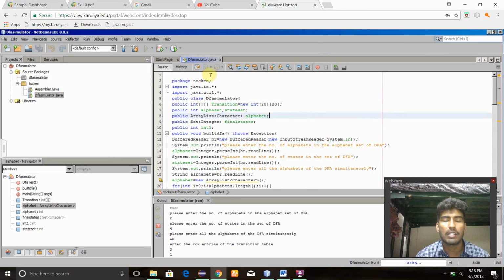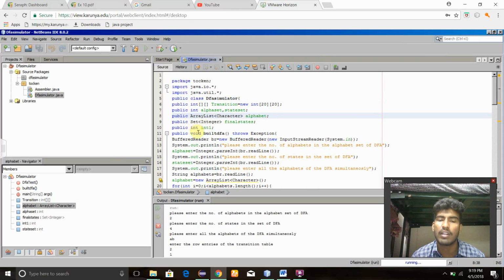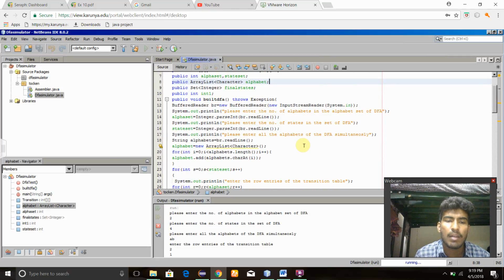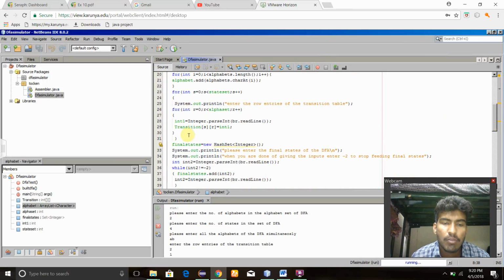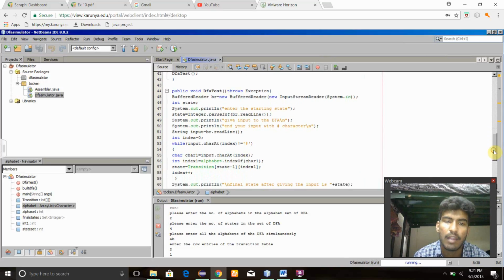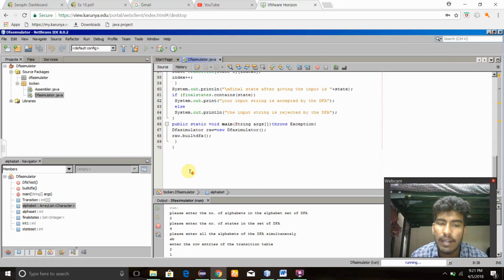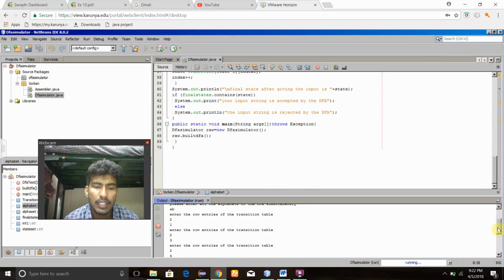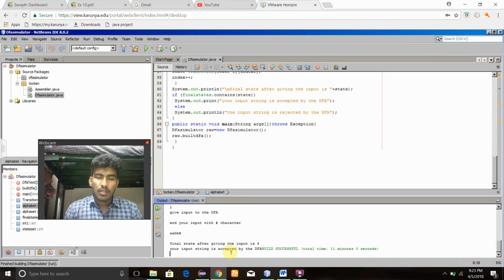compiler ex 5